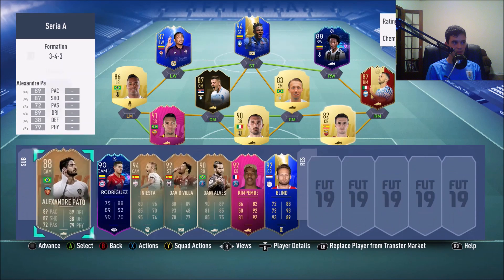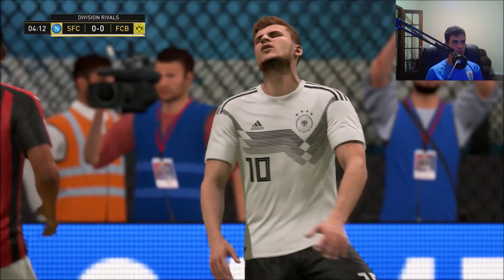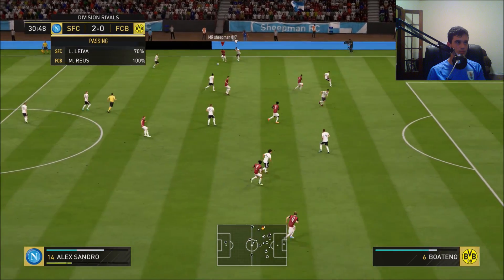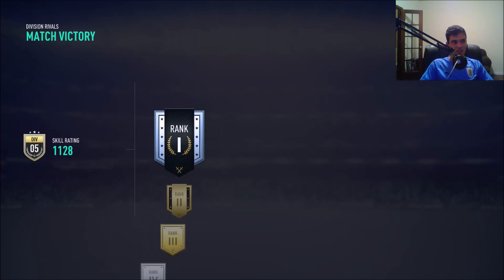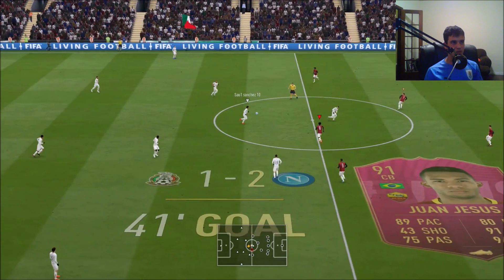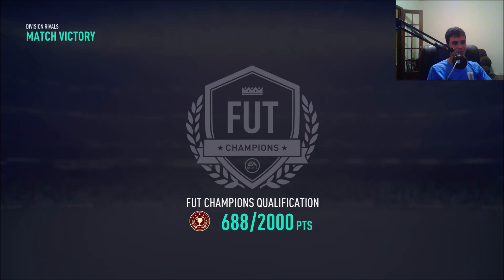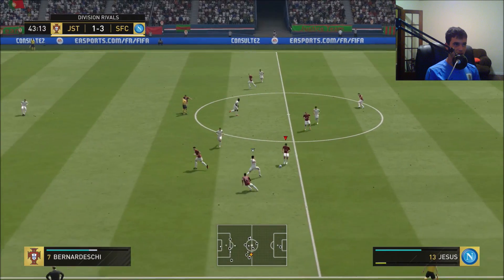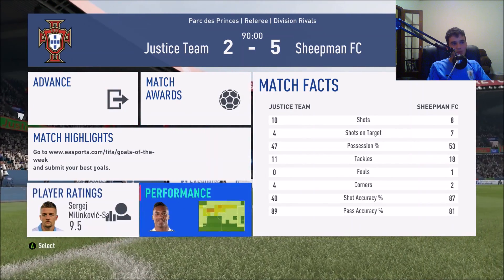FIFA 19 Ultimate Team 💪Serie A Team This Defense is a Brick Wall!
Tots Donnarumma, Futies Jesus, And Chielini are a Brick Wall!